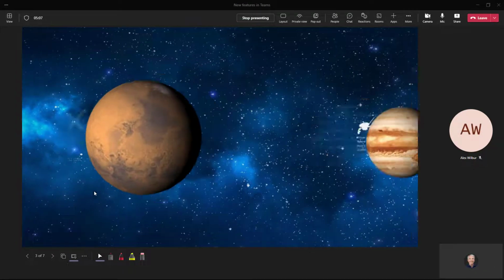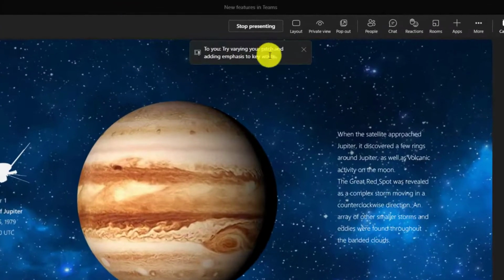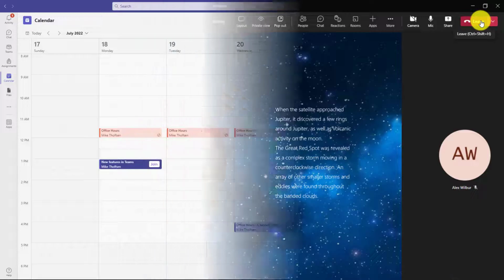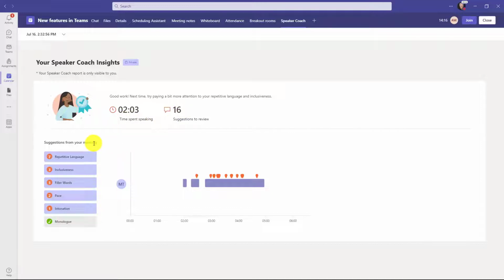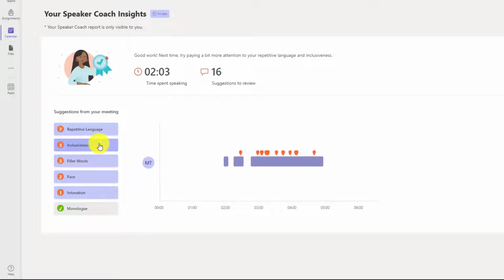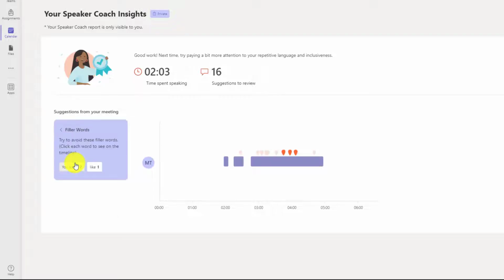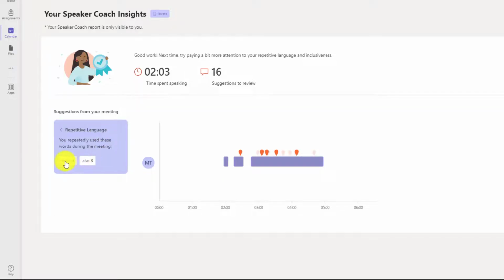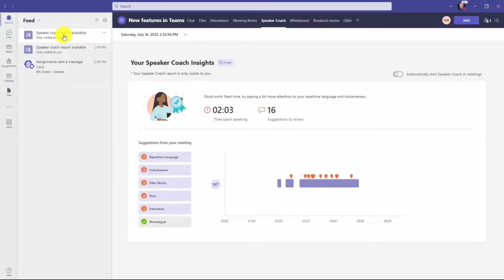How to use Speaker Coach in Microsoft Teams meetings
A tutorial on how to use Speaker Coach in Teams. Speaker Coach is one of the new features in Microsoft Teams that uses AI to give personalized feedback to you privately, on how you are speaking and interacting on a Teams meetings. Feedback includes: speaking pace, inclusive language, repetitive and filler words, meeting domination of speaking time, and much more. When you are done, Microsoft Teams Speaker Coach provides a nice report to let you see how you are doing, and also lets you drill into details and allow it to be turned on for every meeting if you want.